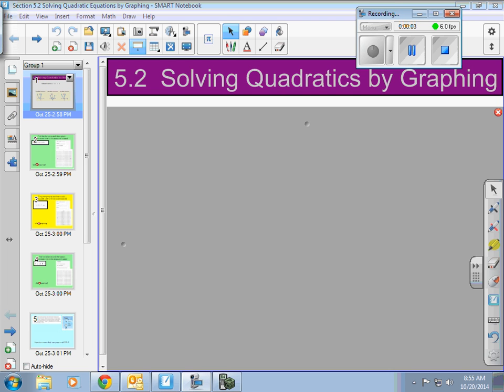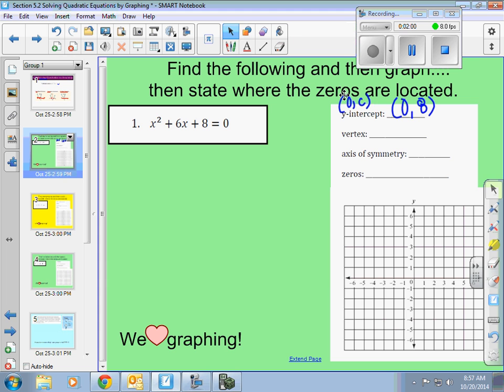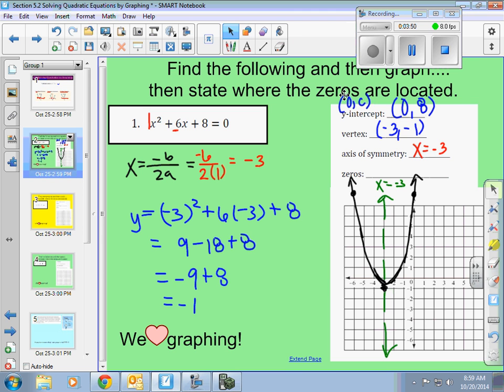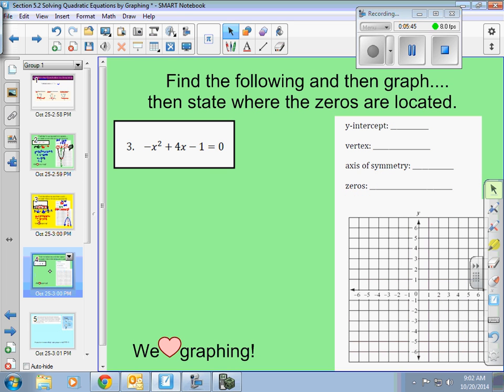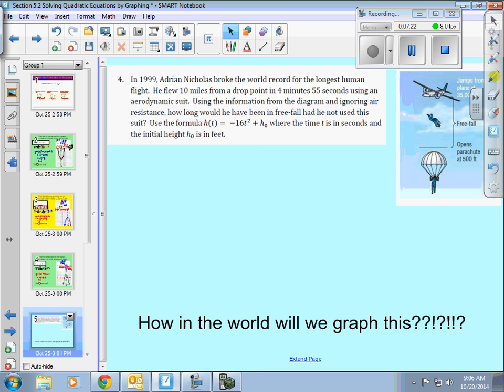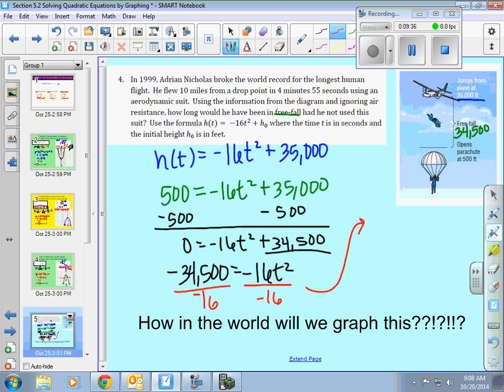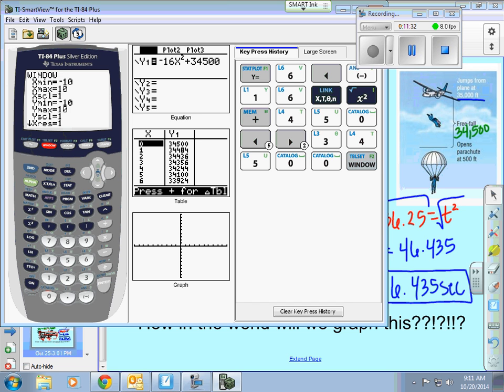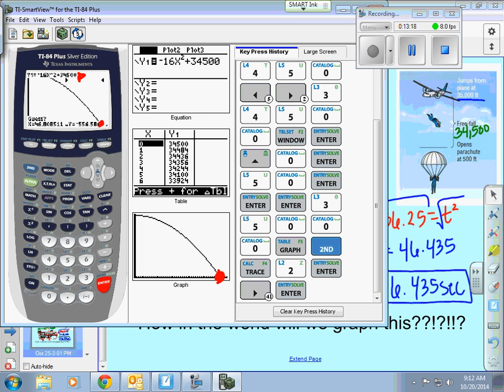Section 5 2 Solving Quadratic Equations by Graphing